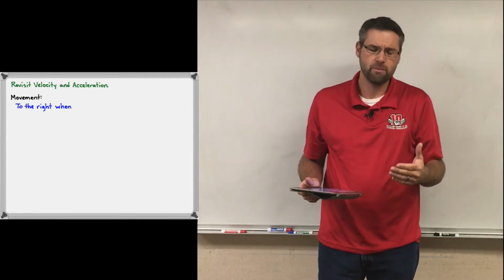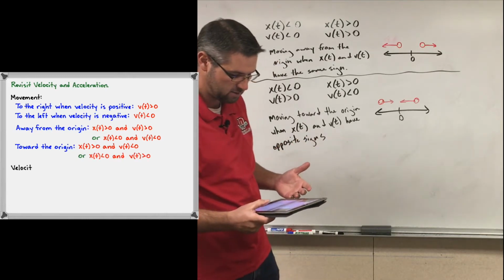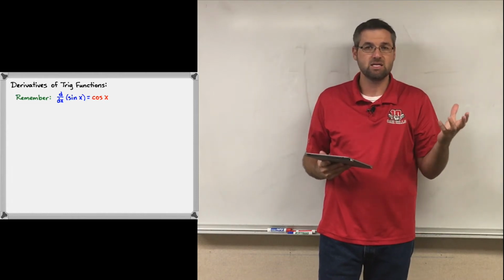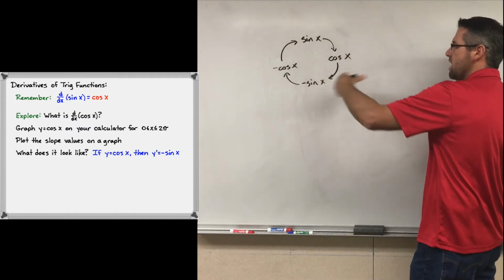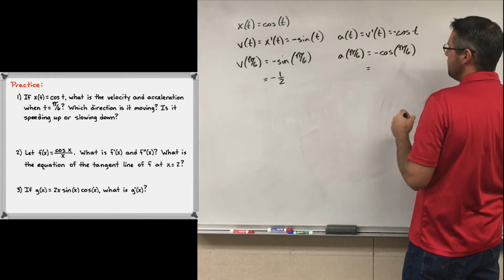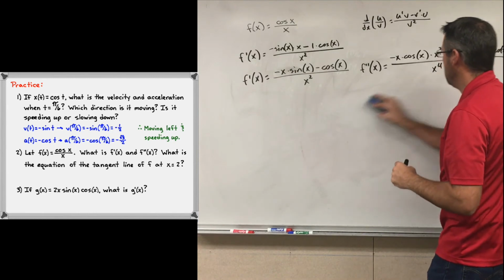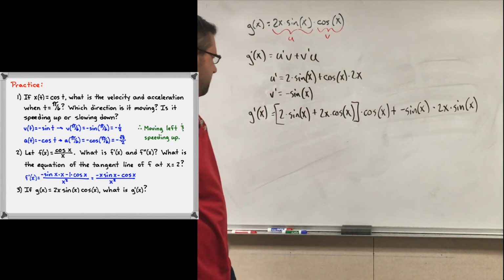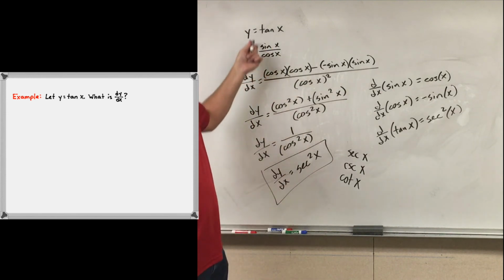3.01 Derivatives of Trig Functions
In this video we discuss how to determine the derivative of the basic three trig functions.  We also go deeper with the understanding of particle motion.